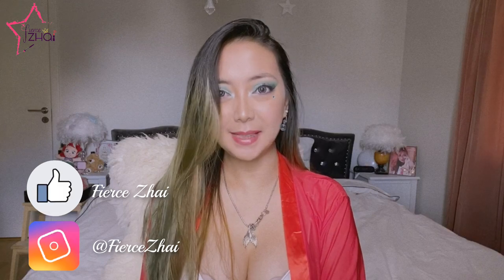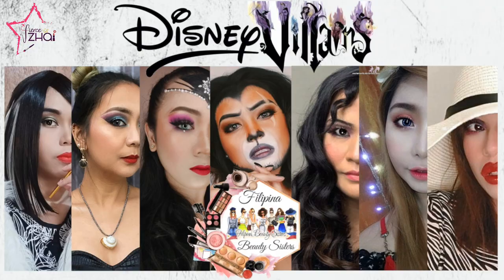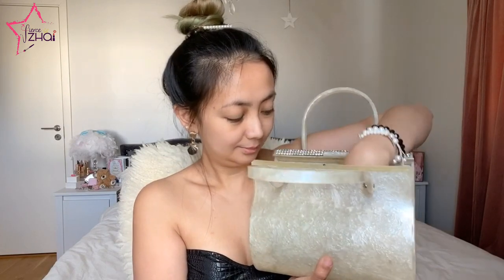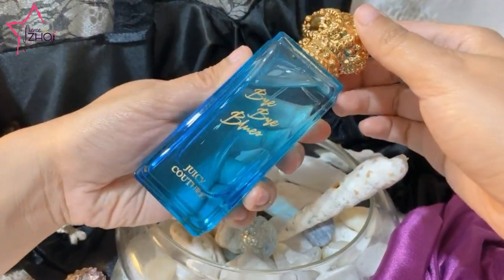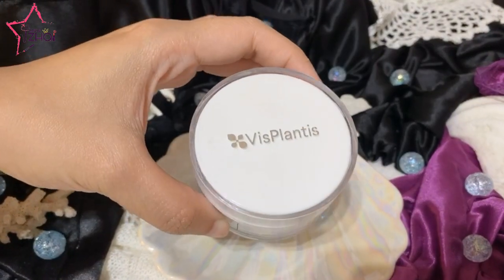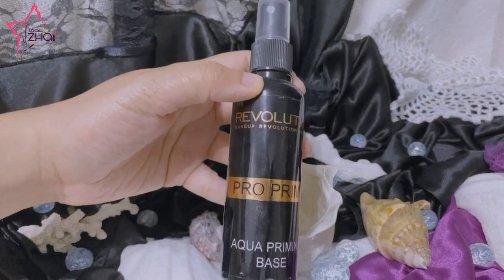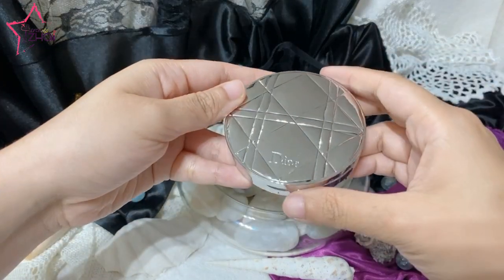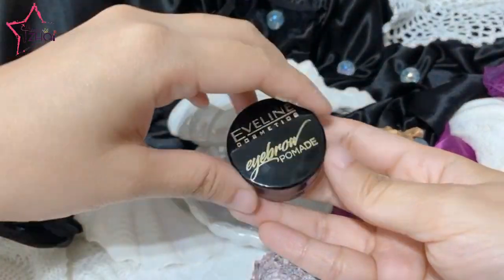Modern Disney Villains ”Ursula” The Sea Witch Makeup collab w/ Filipina Beauty Sisters +Giveaway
💋Hey Fierce Loves, here is my Modern Disney Villains ”Ursula” The Sea Witch Makeup collab w/ my Filipina Beauty Sisters + Giveaway (watch til the end to know more)

🎬Watch all our Filipina Beauty Sisters
Modern Disney Villains Collaboration Videos:

2020 Filming Tools:
•Canon m50 (White)
•Nikon1 (Pink)

🧝🏻‍♀️ ”𝒮𝓉𝒶𝓎 𝐹𝒾𝑒𝓇𝒸𝑒 𝒶𝓃𝒹 𝐹𝓁𝓎 𝐻𝒾𝑔𝒽!”
👗  - 𝔉𝔦𝔢𝔯𝔠𝔢 𝐙𝔥𝔞i-